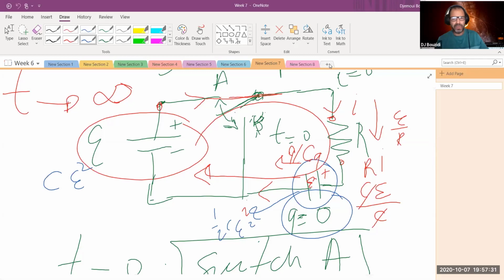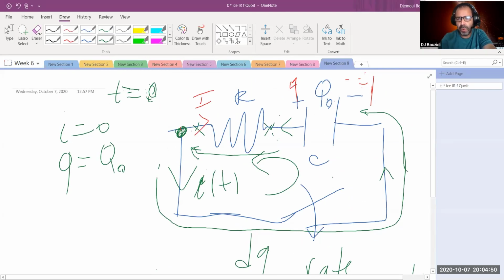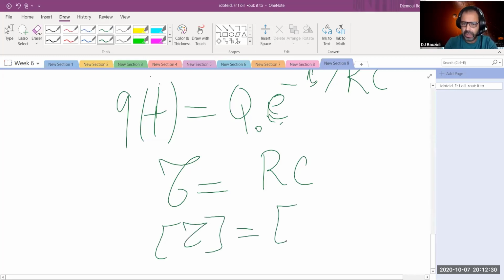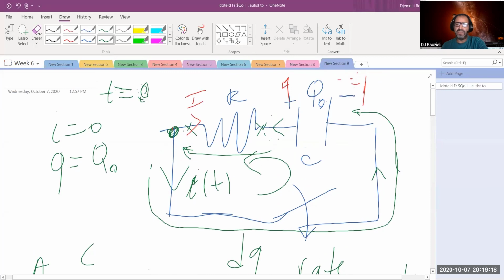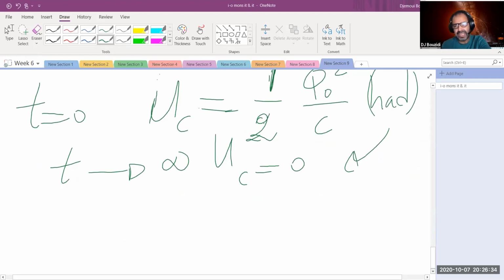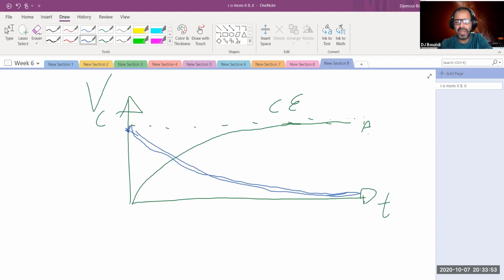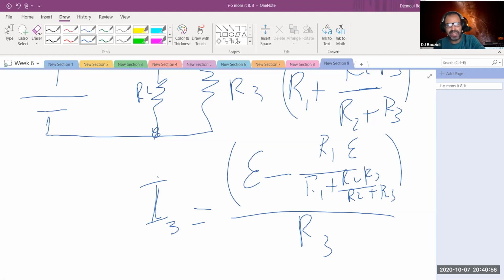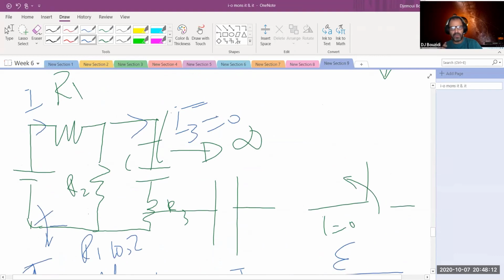PHY4B F20 CH26 Part 2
This recording is for part 2 of chapter 26 on RC Circuits for Physics 4B for the fall of 2020.